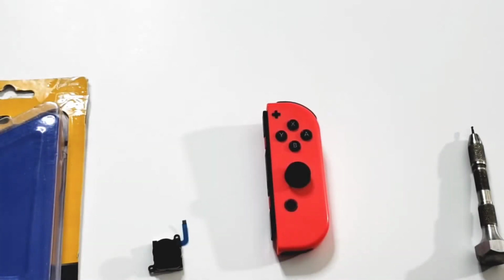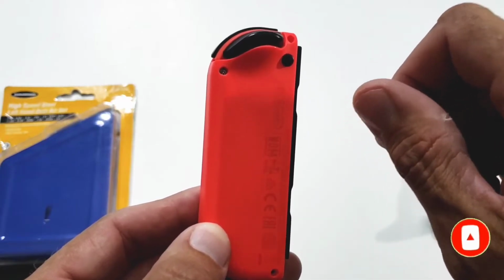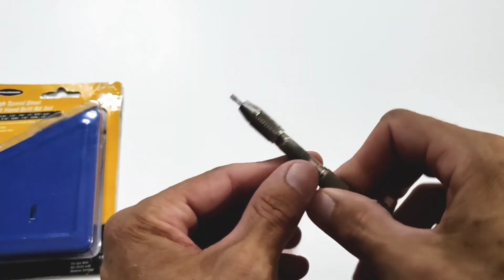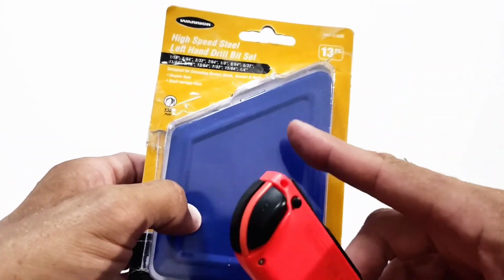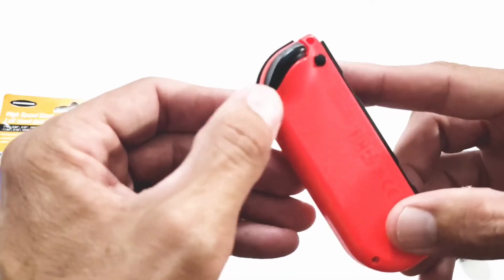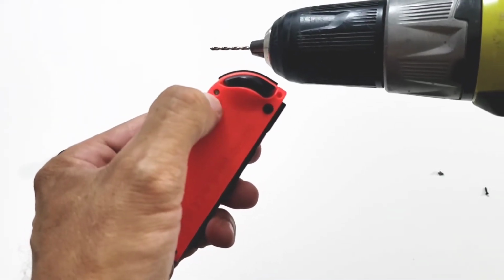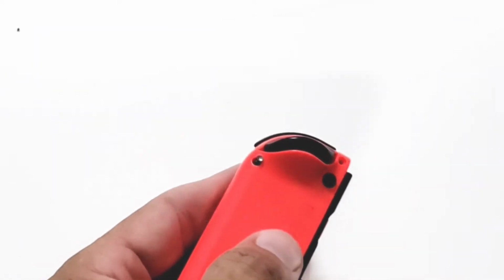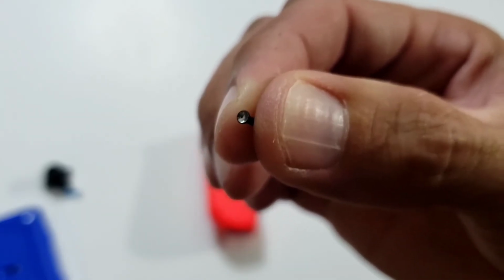Remove A Stripped Joy-Con Screw With Left Handed Bits - No Damage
I believe this method of removing a stripped Joy-Con screw or any precision screw for that matter is by far the simplest. If I can dp this anyone can.